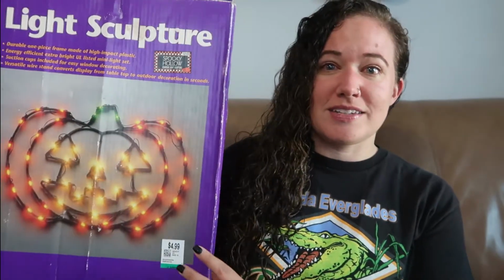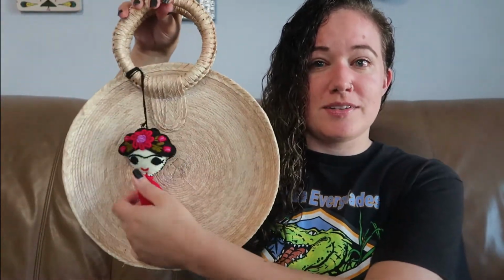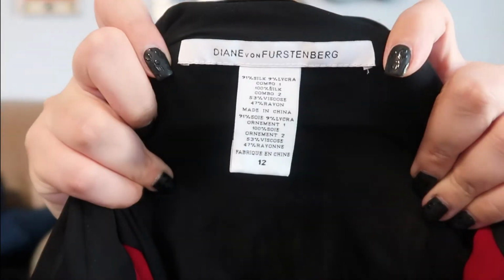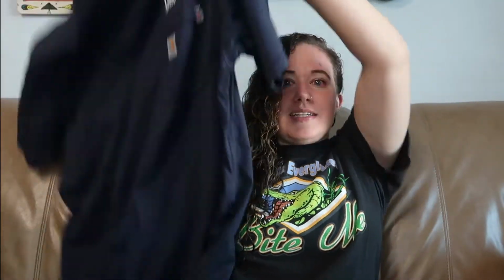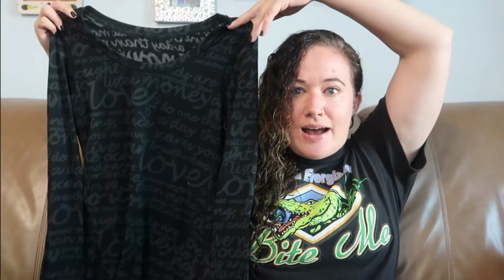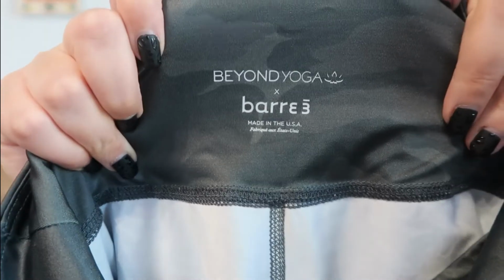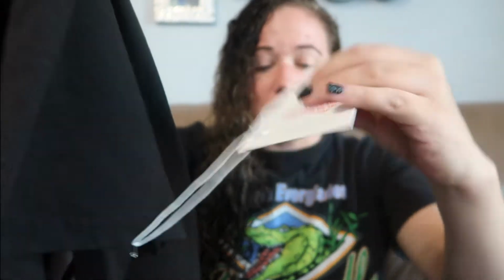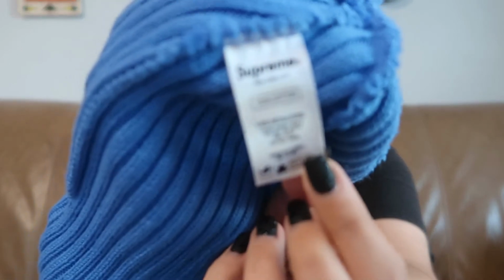a SUPREME-ly excellent find for $3.99 | thrift haul to resell on ebay + poshmark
In this video, I bring you a $178 thrift haul from my local Savers to resell online!